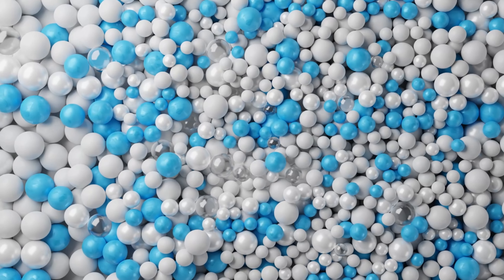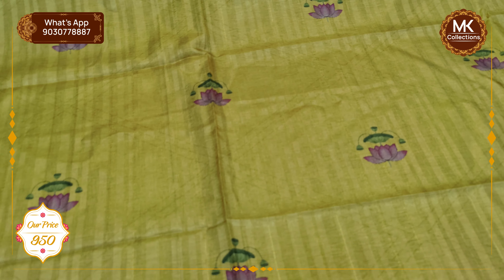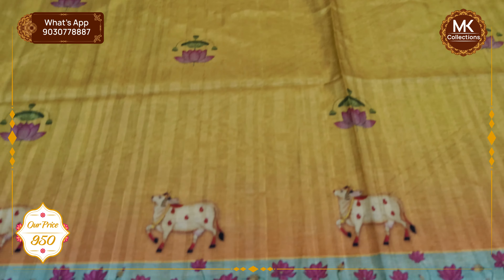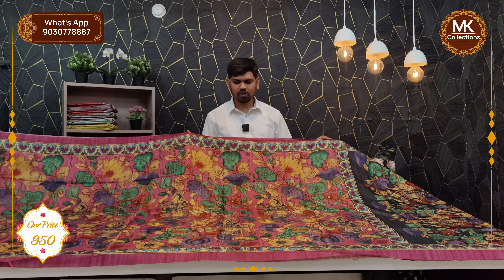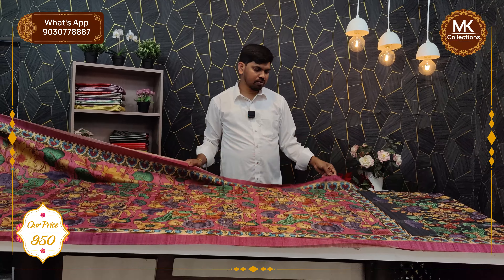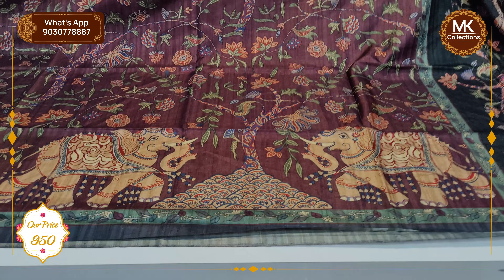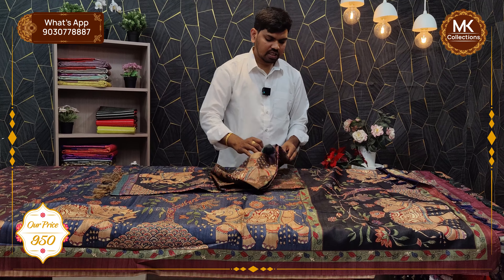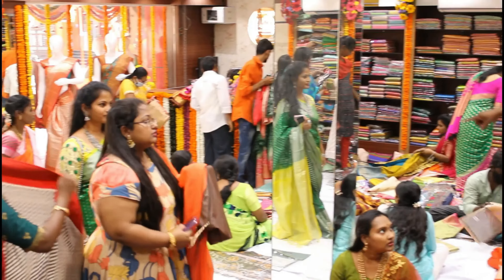Latest Matka silk pichvoy print saree collection | @mkcollections.sarees